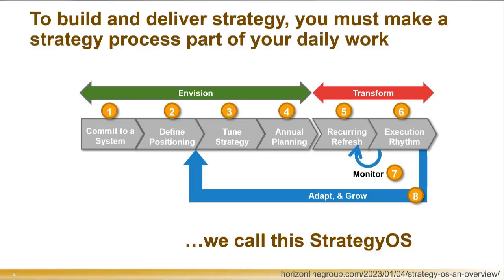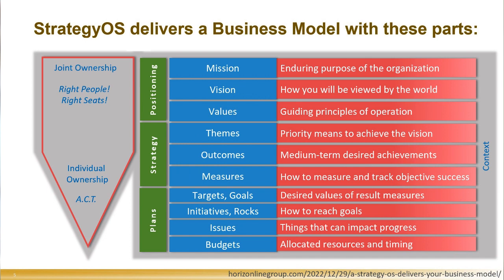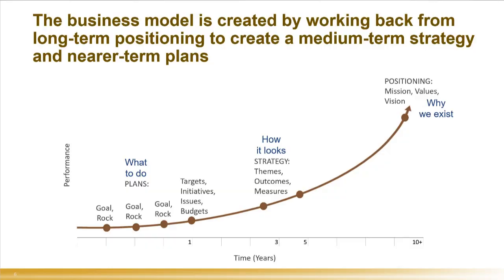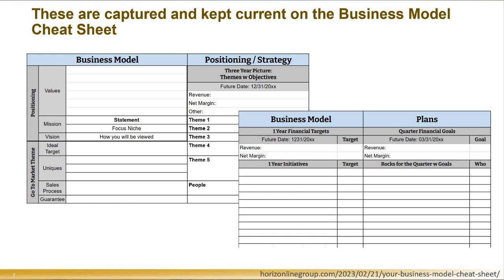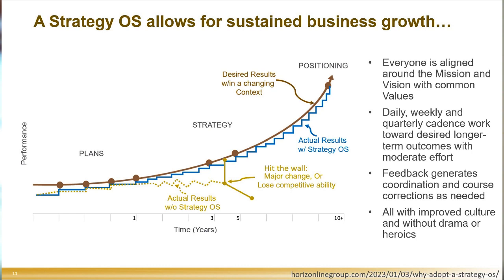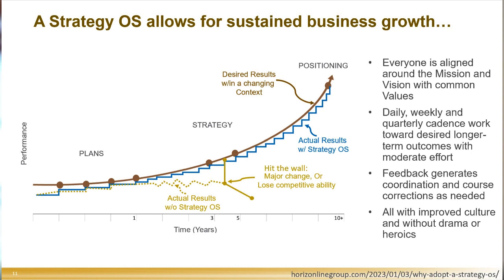StrategyOS M1 Intro & Overview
StrategyOS is a management system designed to help founders, entrepreneurs and leaders streamline their operations to achieve their vision. This system is based on a set of simple, yet powerful tools and concepts that provide a clear and actionable roadmap for running a successful business in the short-, mid-, and long-term.

The system matches building a business model that describes your vision with creating practices that deliver it. It makes 8 fundamental practices part of routine work:

1. Create a shared business model of your vision
2. Be great at people
3. Organize around themes - structure processes and people to support them
4. Keep score - track and measure progress
5. Leadership team meetings - coordinate, stay accountable, and uncover issues
6. Problem solve issues - remove barriers to accelerate progress
7. Deliver iterative rocks - work toward the themes and vision
8. Refresh cycle - incorporate feedback and learning to keep growing toward your vision

By implementing these practices, companies create a cohesive and effective operating system that drives growth and long-term success. This first module lays a foundation for Strategy OS for future modules that walk through building your business model and adopting the practices to deliver your vision.

Watch this module to understand StrategyOS and reflect how you can use it to help your business go from stuck to turbo charged. Future modules teach how to build you vision and implement practices to deliver it.